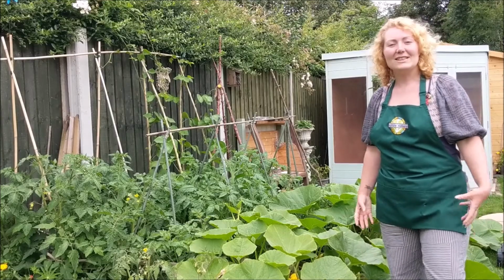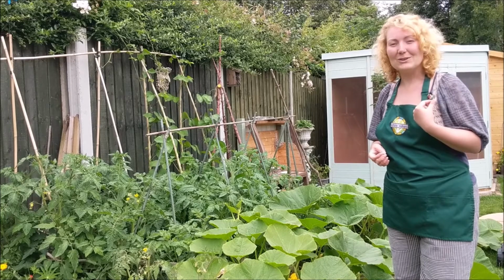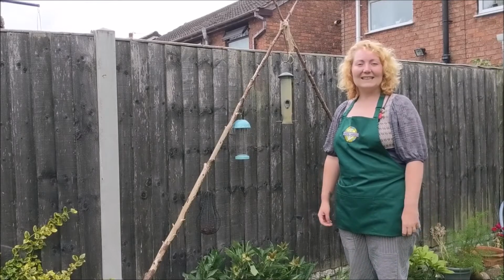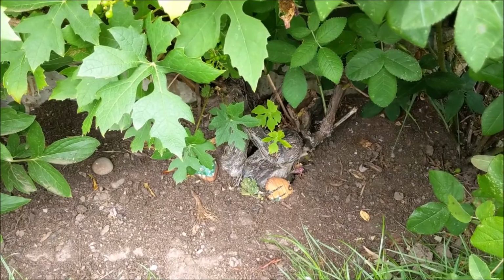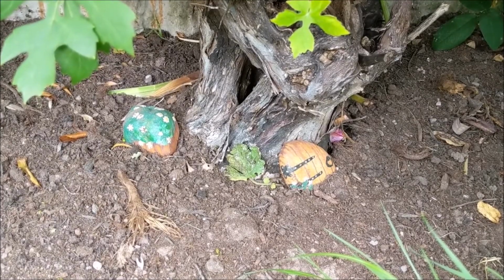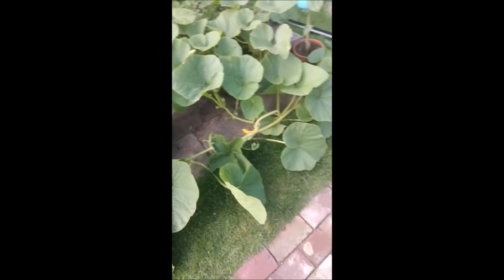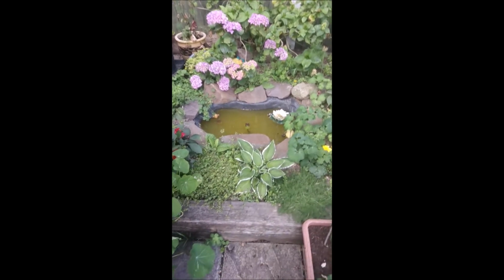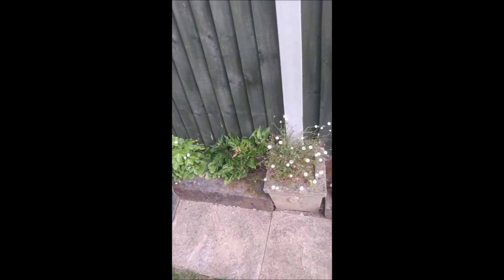Day 4 of our 5 Day Nature Play Challenge for Early Years 2020 - Structures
Learn about creating semi permanent and permanent structures in your setting/garden to facilitate nature play and learning.